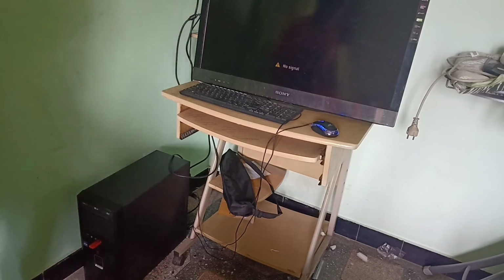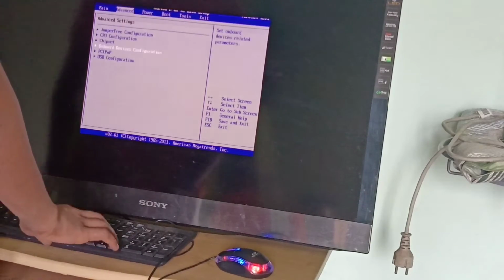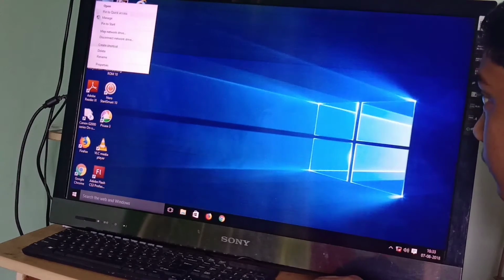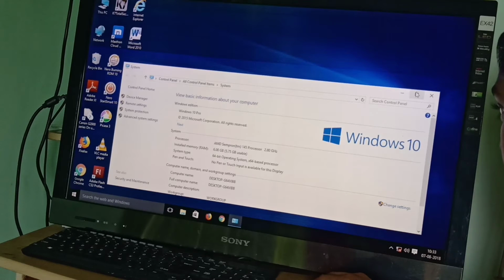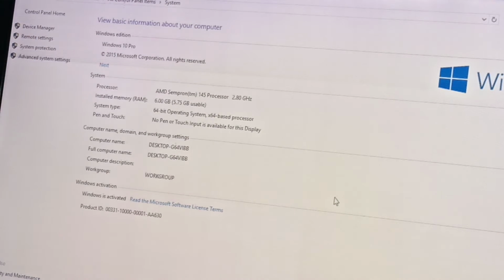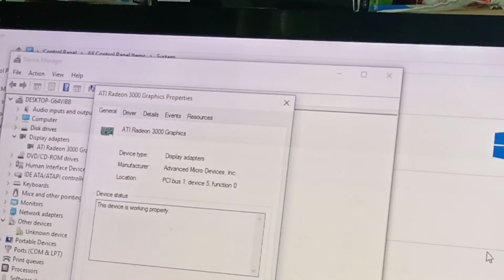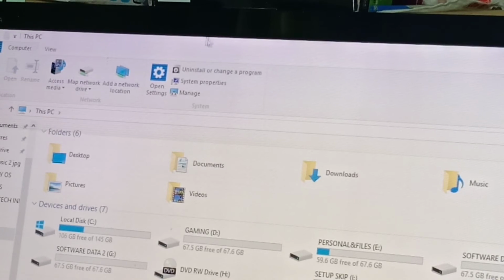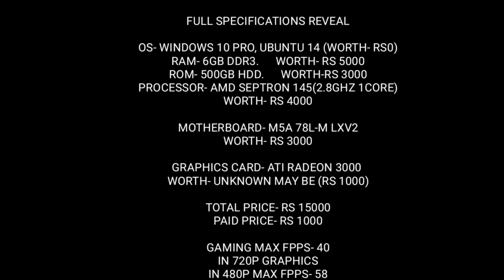Will 15$(RS1000)Pc Work?! WHAT WILL BE ITS SPECS??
Link To Buy The Pc

CAUSION

THIS VIDEO IS NOT COPYRIGHTED AND IF ANYBODY TRIES TO COPYRIGHT MY VIDEOS WITHOUT MY PERMISSION I WILL RAICE A COMPLAINT IN YouTube And Cyber Cell

J
A
I
S
H
N
A
V
P
R
A
S
A
D
  CHANNEL UPDATES WHICH COMMING SOON

*NEW CAMERA
*NEW BACKGROUND ON UNBOXING
*A TECH INFORMATION EVERY MONTH
*A LIFE HACK EVERY MONTH
* NEW CHANNEL LOGO AND NAME     -NOT CONFIRMED-

                    RB INTERNATIONAL NETWORK